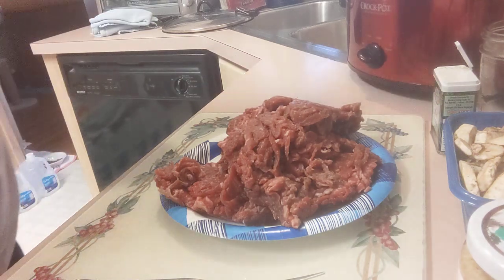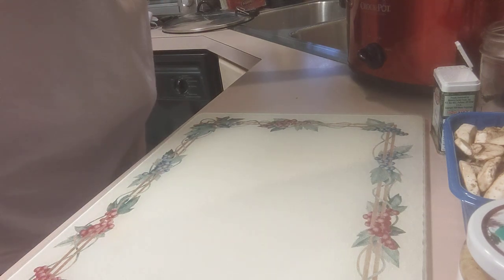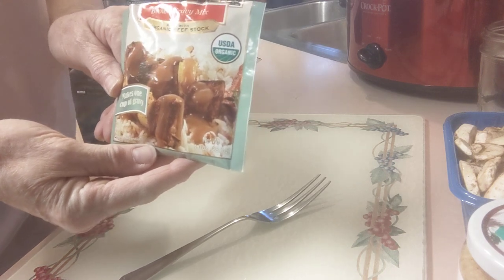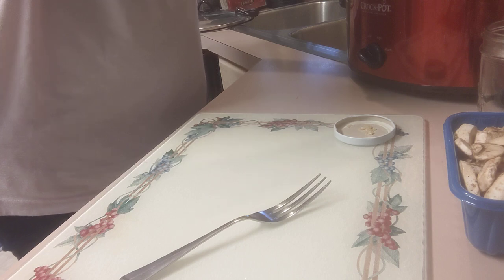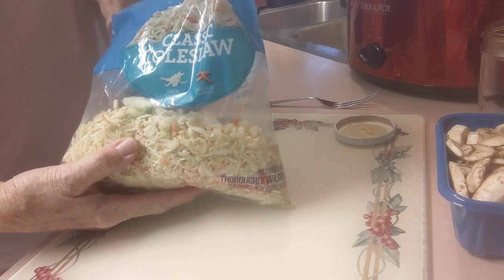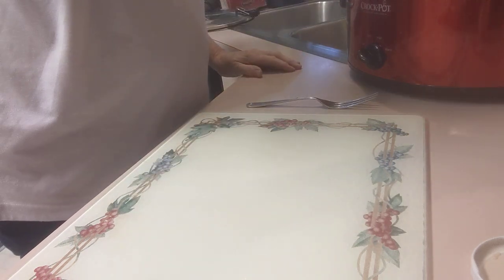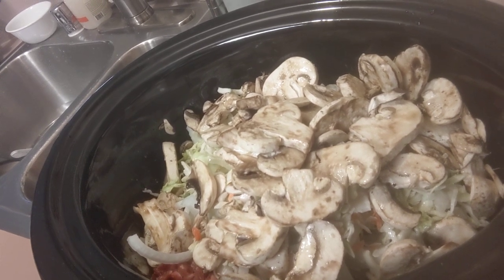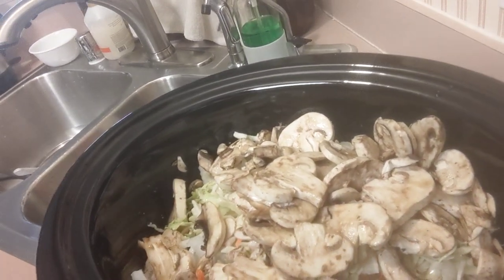CROCKPOT MEAL / EASY MEAL / BEEF WITH VEGGIES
Today I am fixing some beef with veggies in the crockpot.

3 lbs shredded beef
2 sliced onions
black pepper to taste
2 teaspoons of minced garlic
1 pkg of washed / sliced mushrooms
2 cups shredded cabbage
2 pkgs if better than gravy mix - for beef
1 pint water

Place in the crockpot for 6-8 hours on low.

I will show the meal at dinner today, come on by!